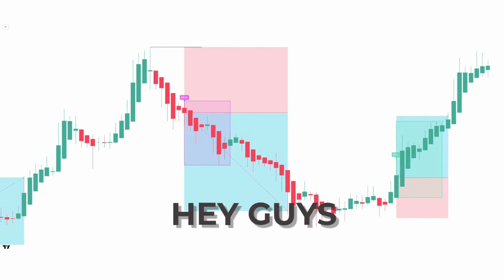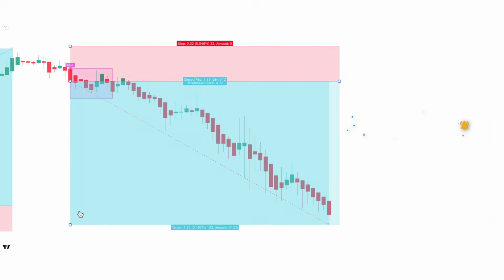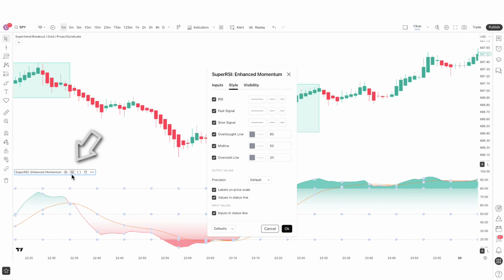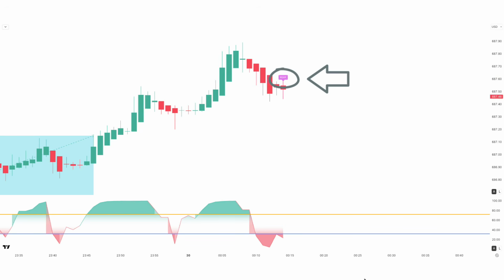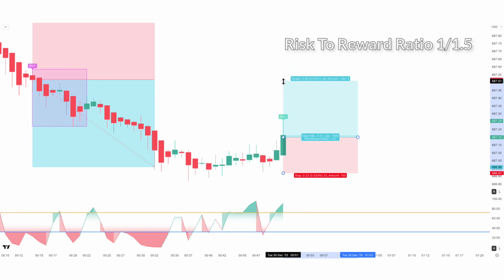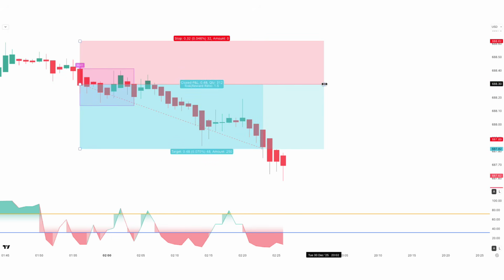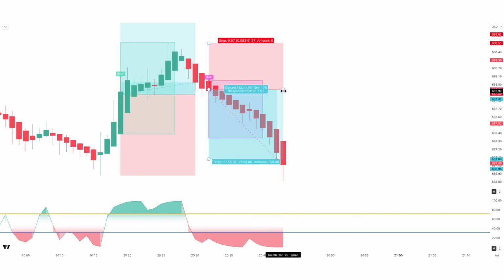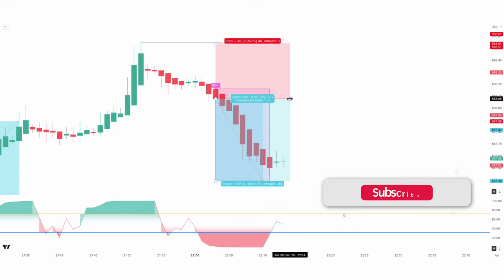NEW TradingView Indicator That Shows You Where To ENTER & EXIT [TRY NOW!]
In this video, we’ll walk you through :   Stop Guessing! Use THIS NEW Indicator for Exact ENTRY & EXIT Signals!

Risk Warning
Trend Signal
Trend Regularity Adaptive Moving Average
TRAMA Indicator
tradingview strategy
tradingview scalping
tradingview indicator
7 most profitable tradingview indicator